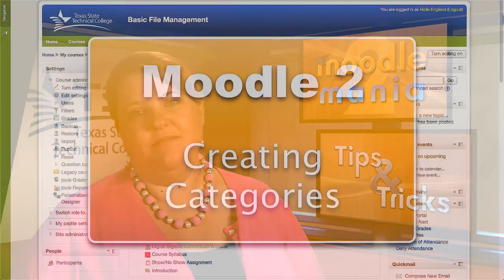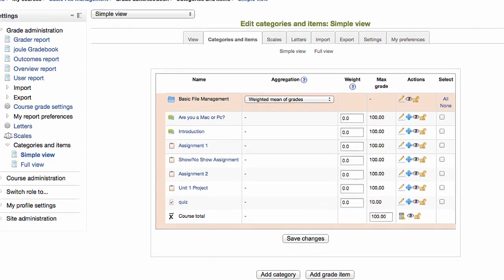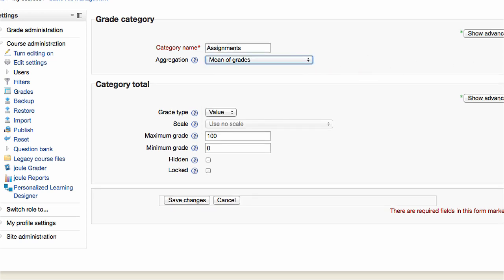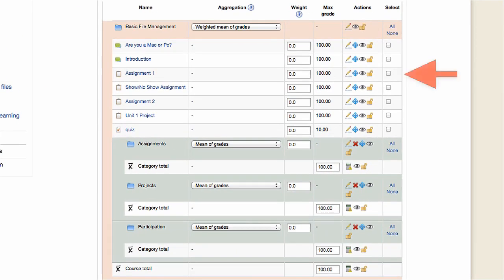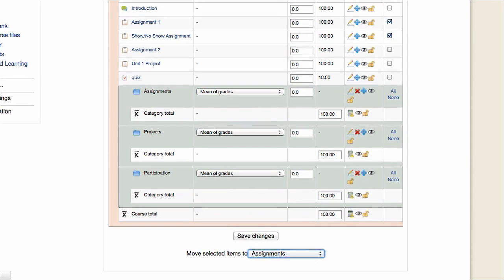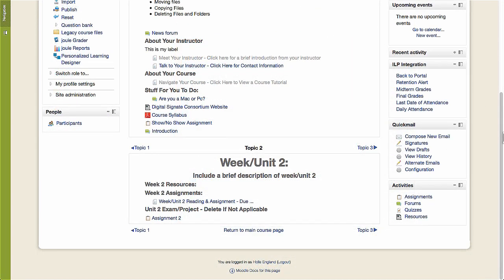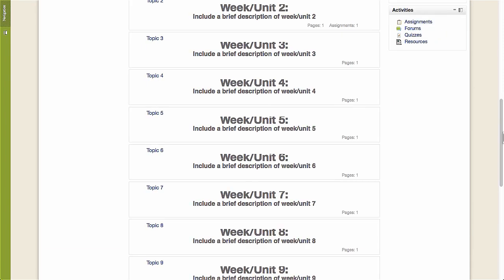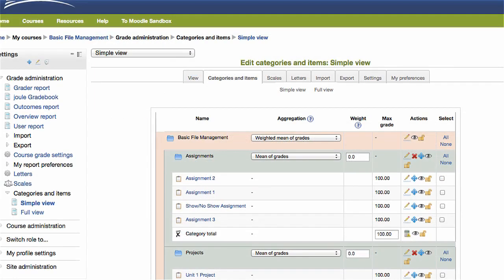Moodle 2.0: Creating Categories